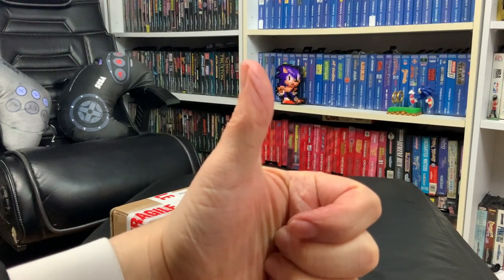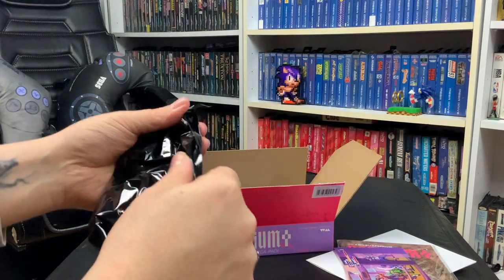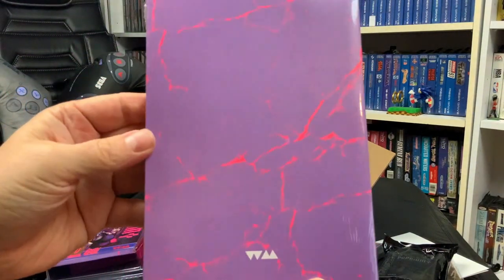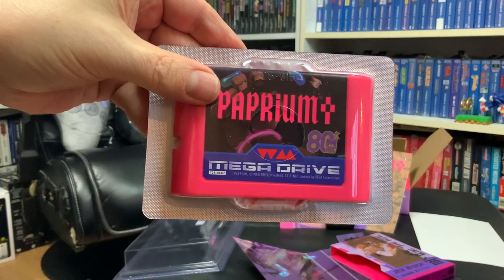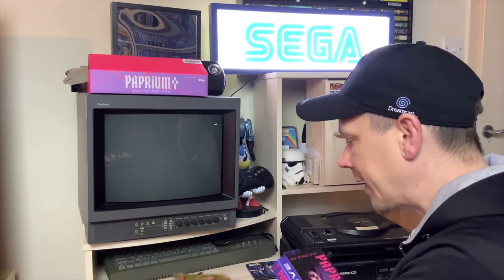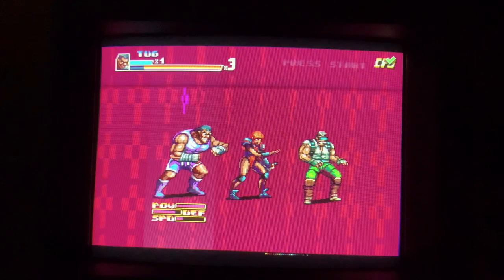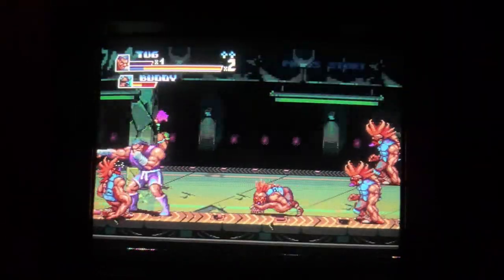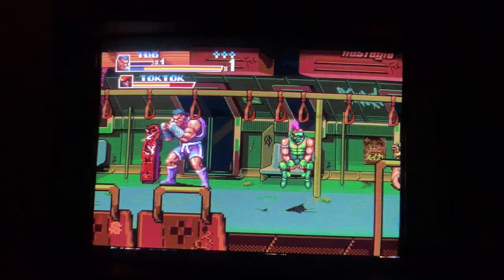Sega wall - Paprium unboxing - first impressions - gameplay - Sega zombie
Greetings all and finally after many years of waiting the Paprium saga is over, or is it...
join me while we unbox the investor edition of this controversial game an in depth first impression and reactions video
grab brew and
Get Ready...